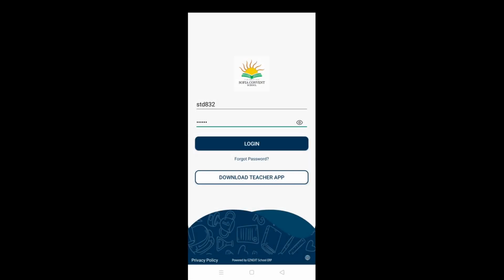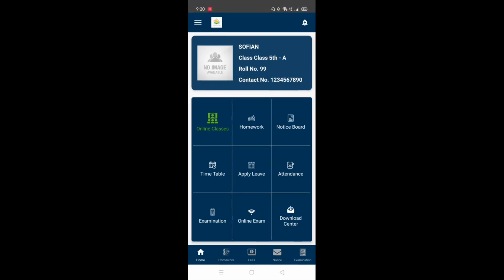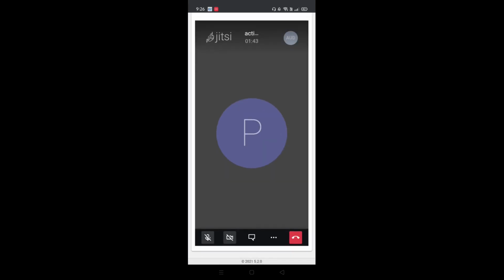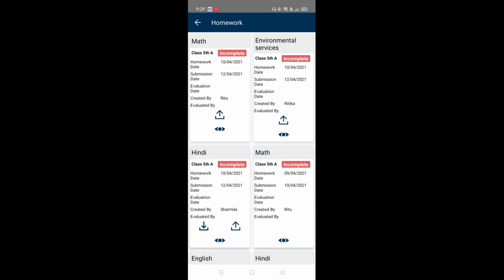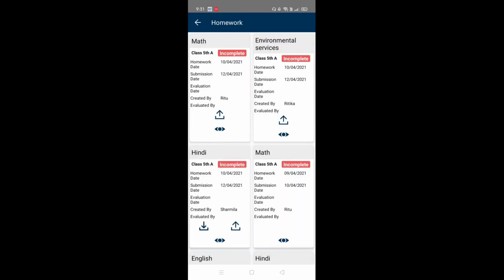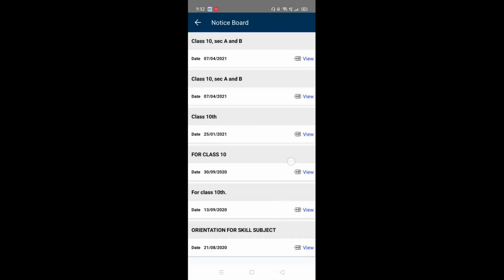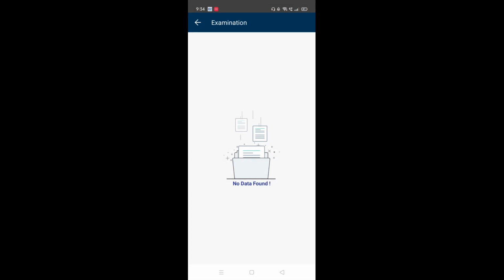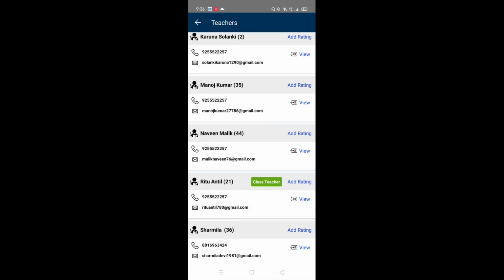SCHOOL APP ORIENTATION FOR PARENTS AND STUDENTS